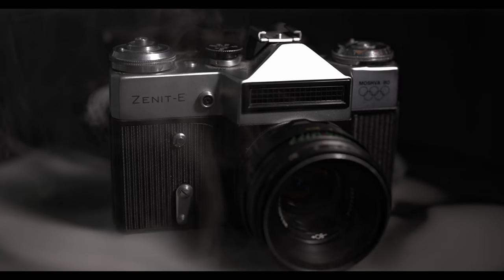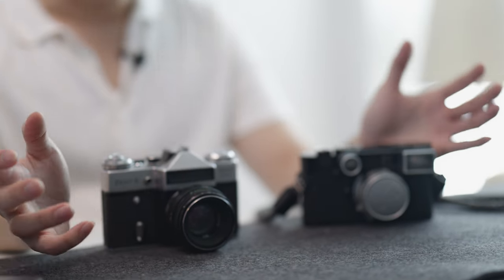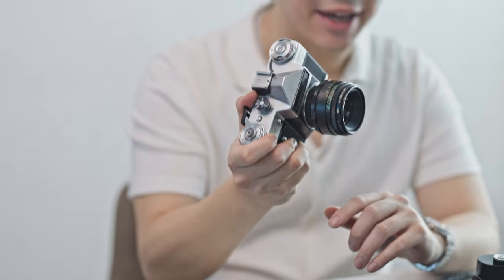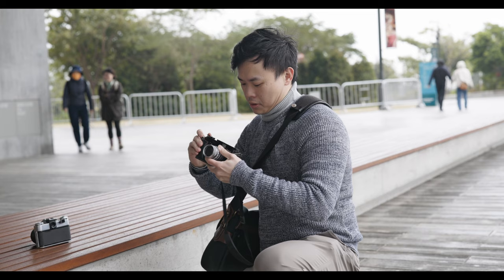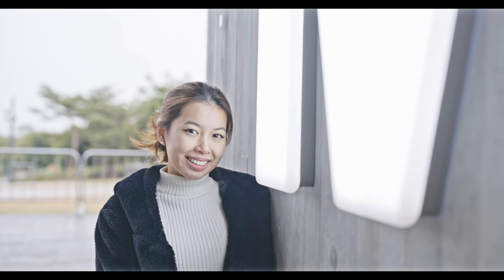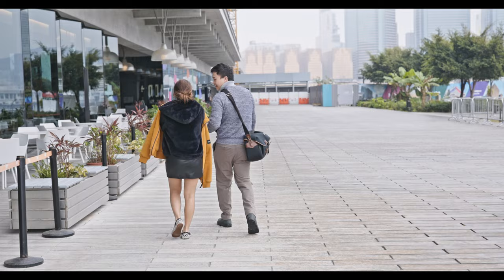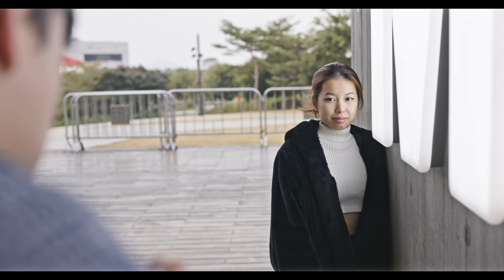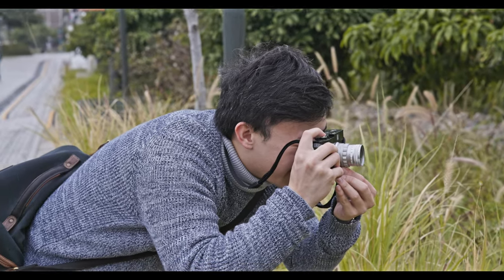Cheap vs Expensive (Leica) Film Camera: Does it matter?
In this week's video, we compare two film cameras close to my heart - the Zenit E and the Leica MP black paint. Both cameras represent contenders from opposite ends of the price spectrum. Does the more expensive film camera really take better photos? Let's find out

00:00 - Intro
00:22 - Social Media
01:15 - Zenit-E
02:53 - Leica MP - Black Paint
05:08 - Comparison Photos
06:42 - Take aways